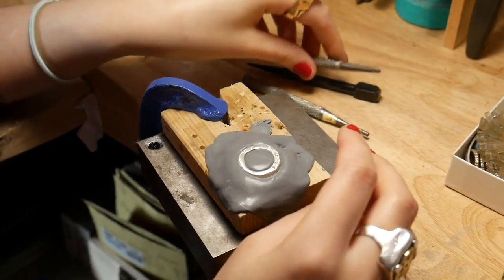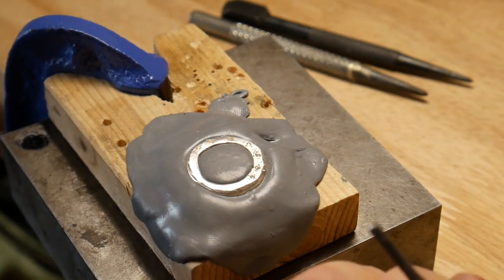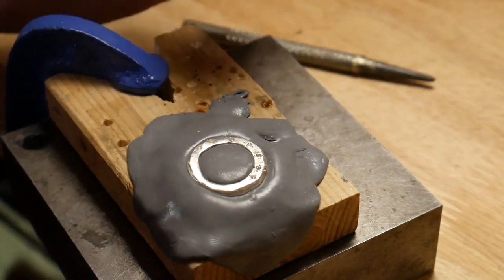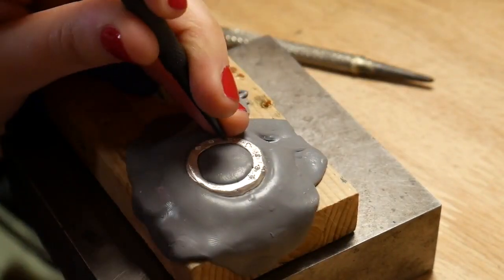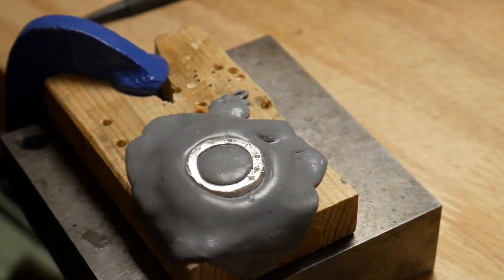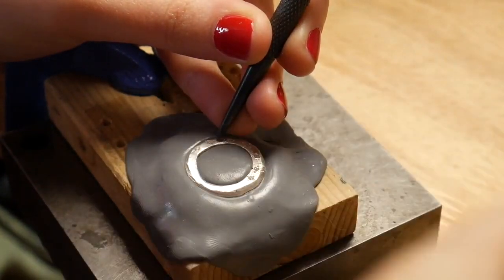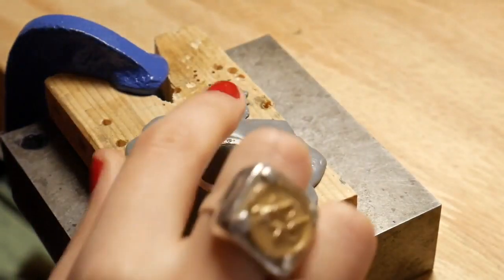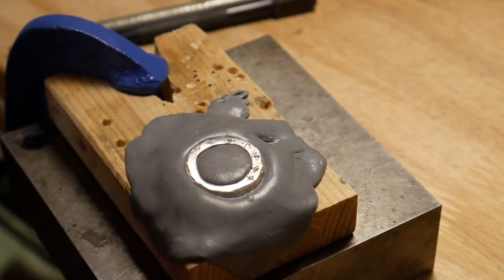Flush setting (simplified) • Agnes Bijouterie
Alternative version of the usual flush setting !

-10% de remise sur chaque commande chez Cookson-Clal valable toute l'année !
Coupon promo à utiliser dans le panier avant de régler la commande.

Panasonic G7 noir + 14-42mm •
Batterie recharge •